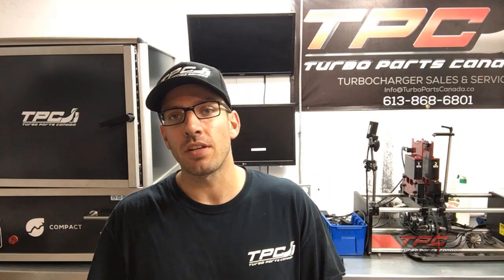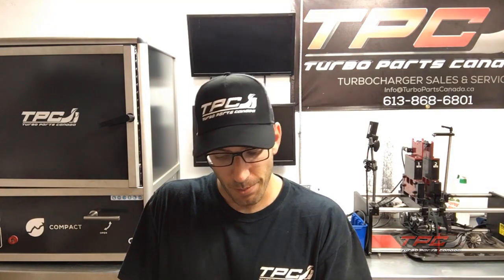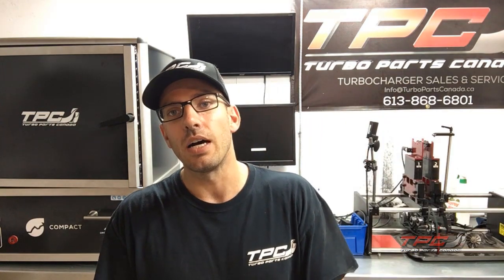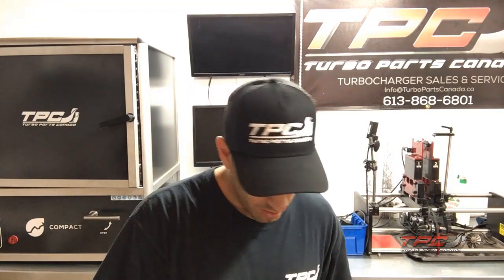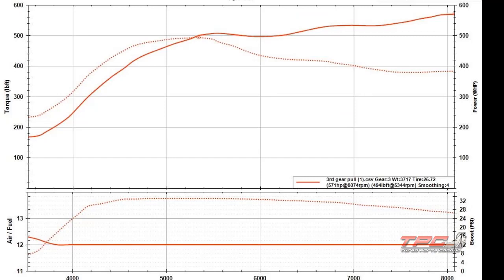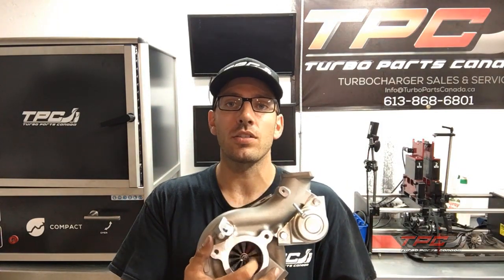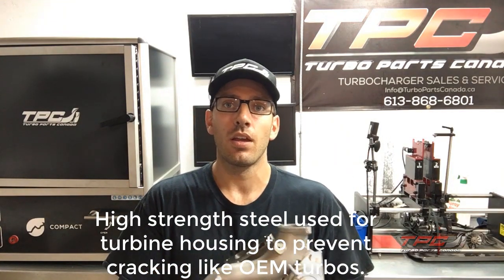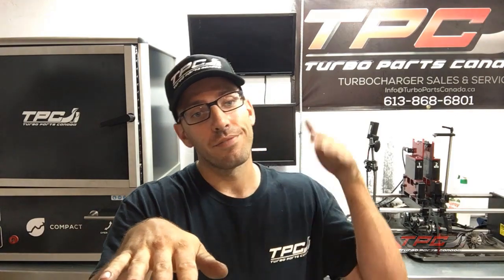Evo X GTX3576 Hybrid by TPC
We fabricated this custom 3576r Hybrid turbo to bring you the best of both worlds. The high flow of the GTX compressor wheel and the quick spool of the MHI turbine wheel.